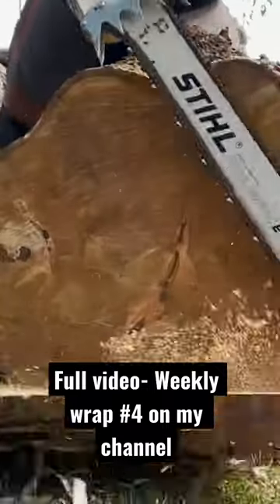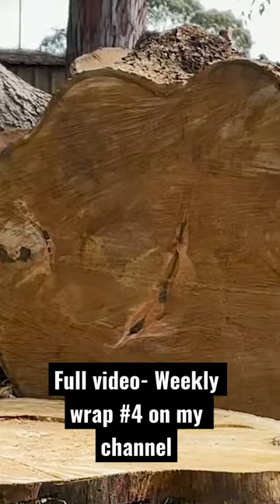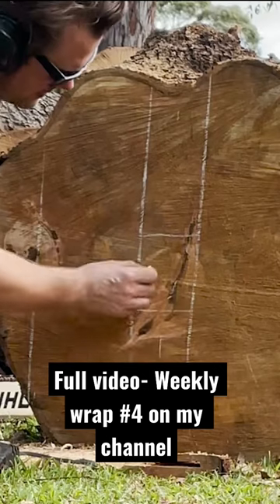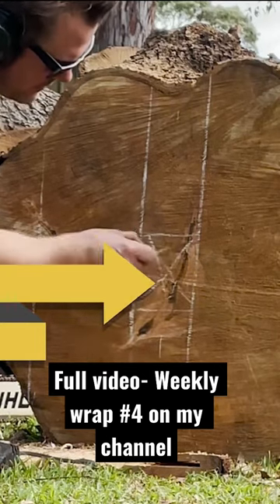Woodturning Weekly Wrap, chainsaw, bowl blanks